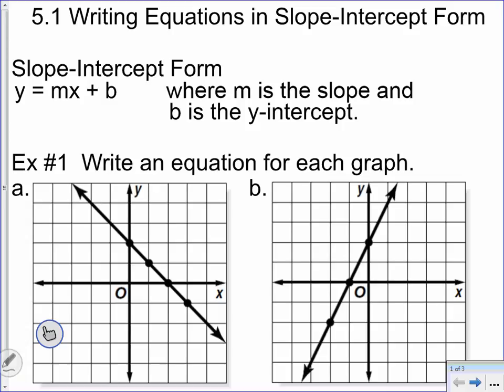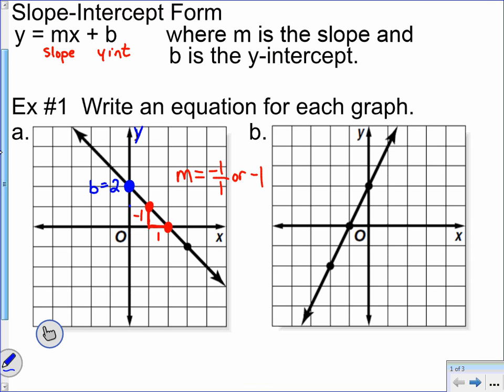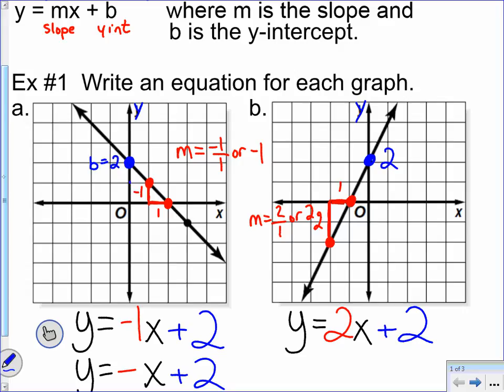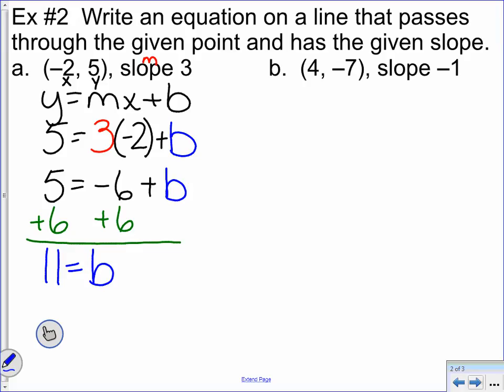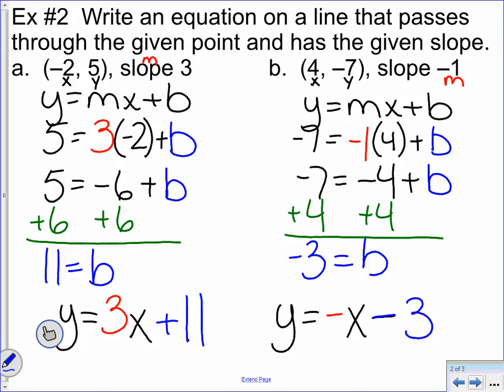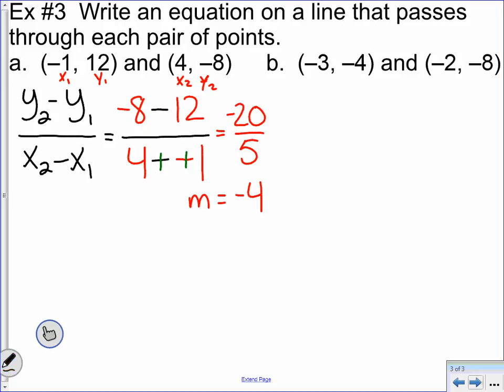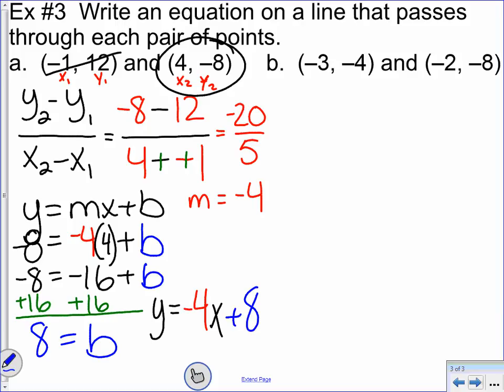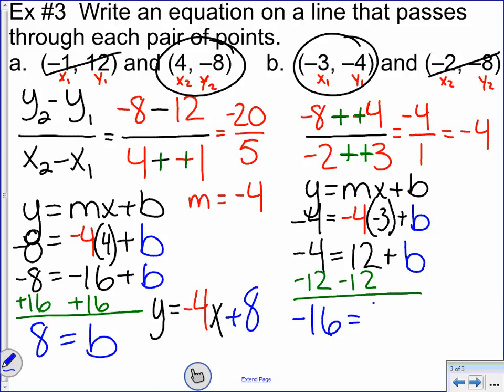Unit 5 Lesson 1 Writing Equations in Slope Intercept Form